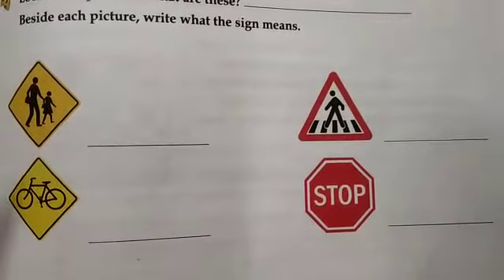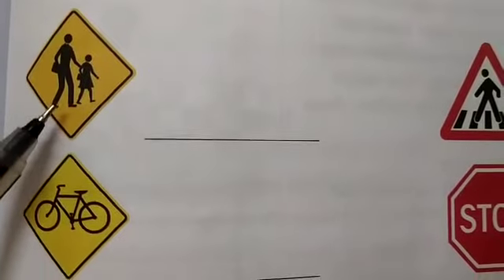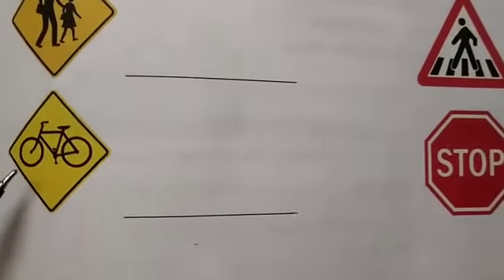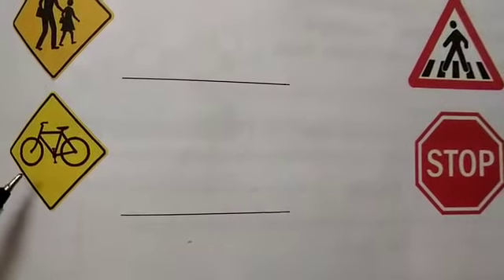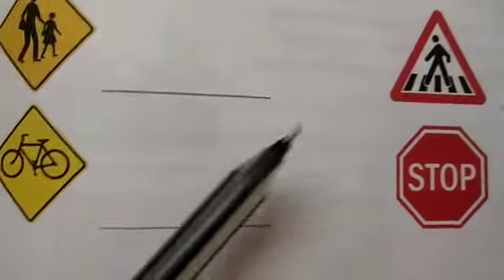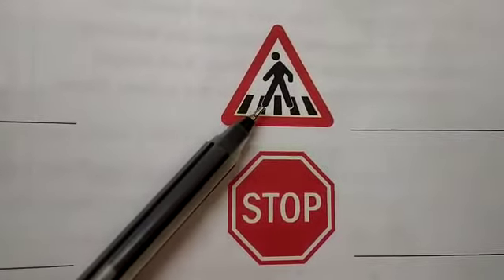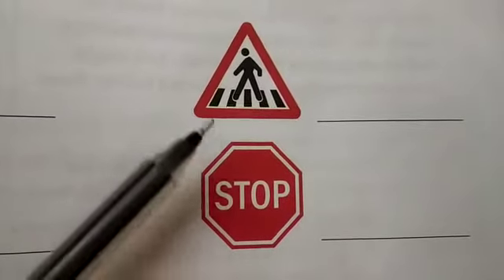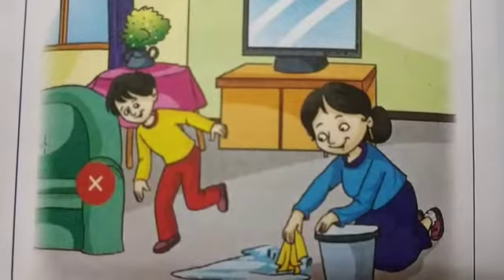STD IV, SUBJECT - SCIENCE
TOPIC : SAFETY AND FIRST AID - PART 1